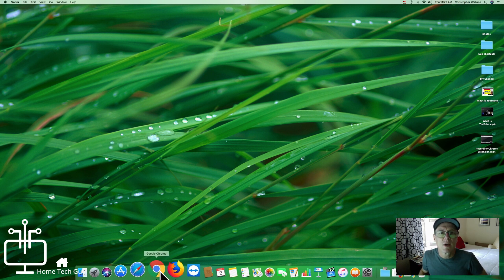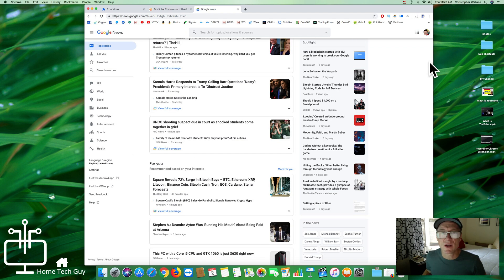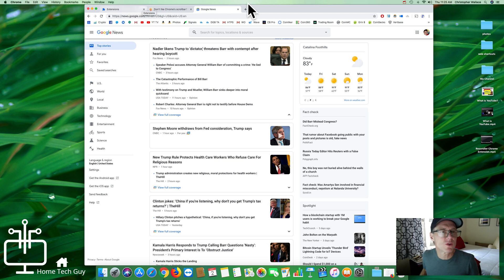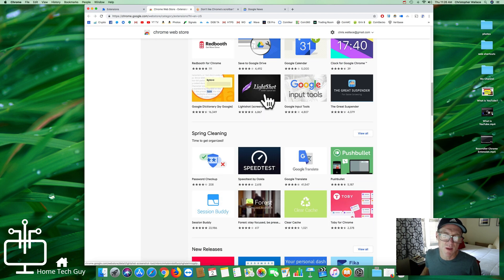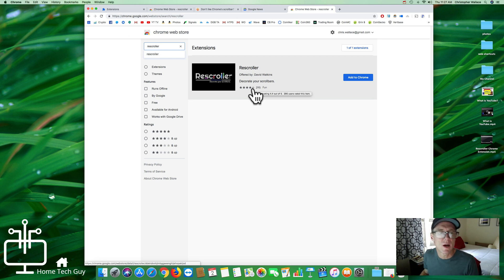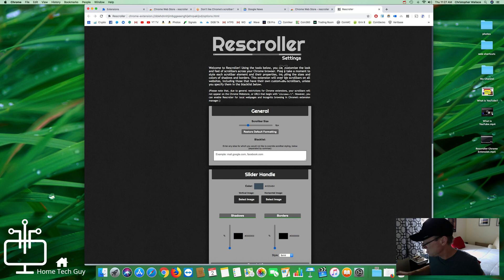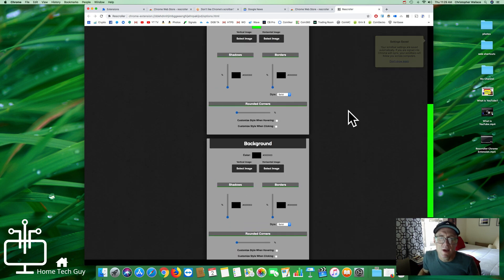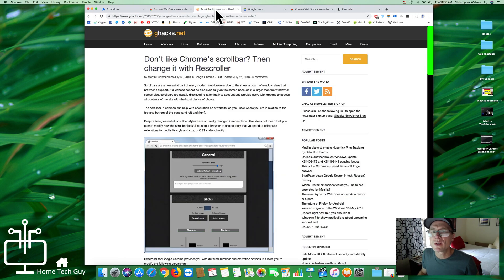Rescroller Chrome Extension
In this video I show you how to install the Rescroller extension to your Chrome web browser so you can customize your browser scrollbar and make it larger and brighter!